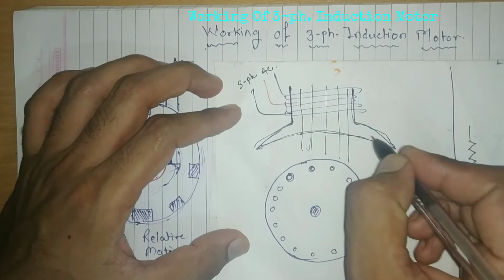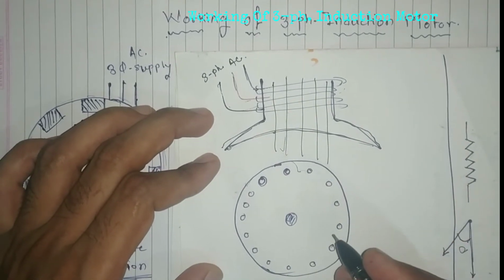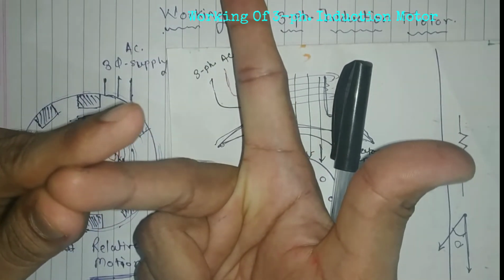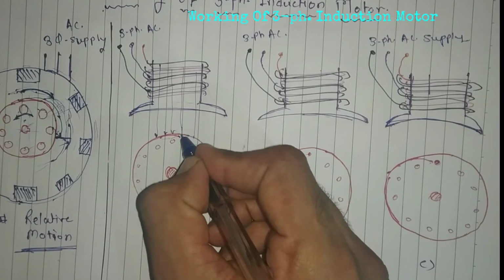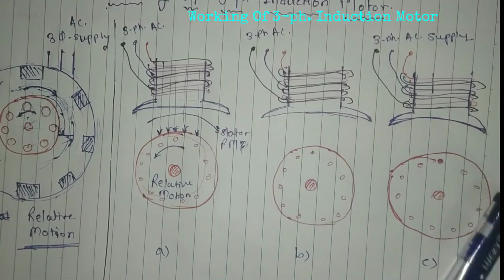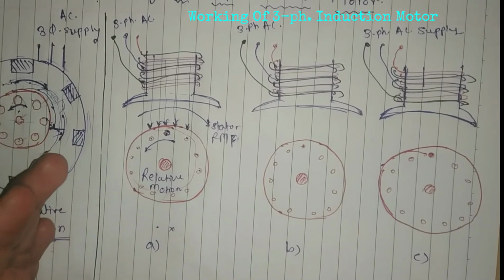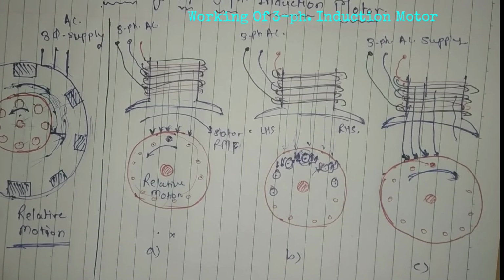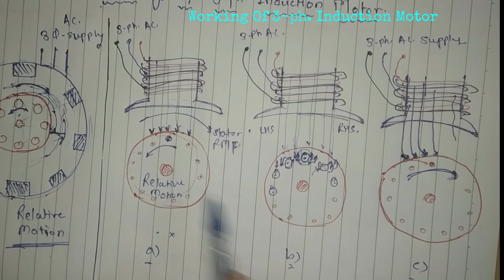Working of 3 ph Induction Motor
What exactly happens to the stationary Rotor ??? How it gets the force to move???